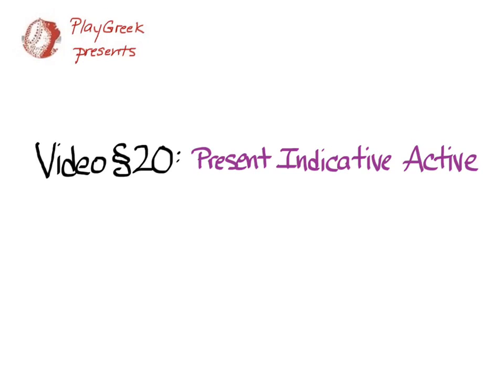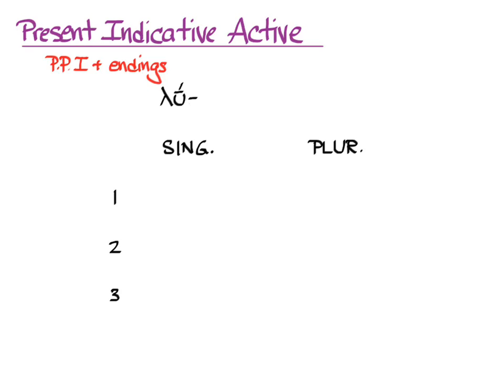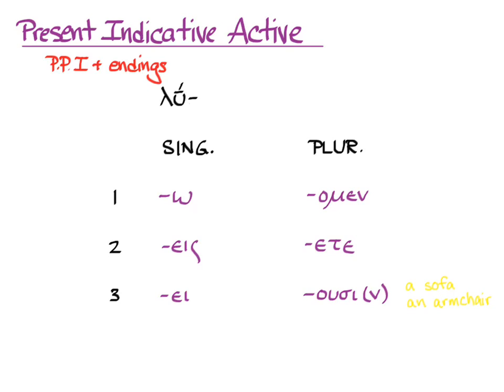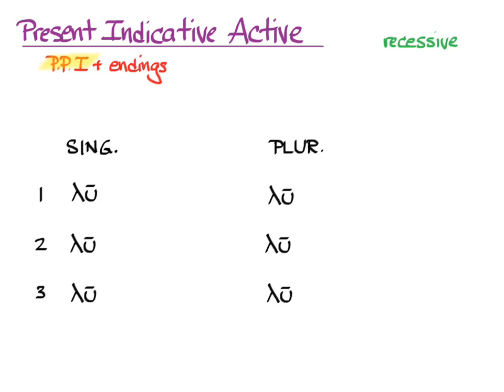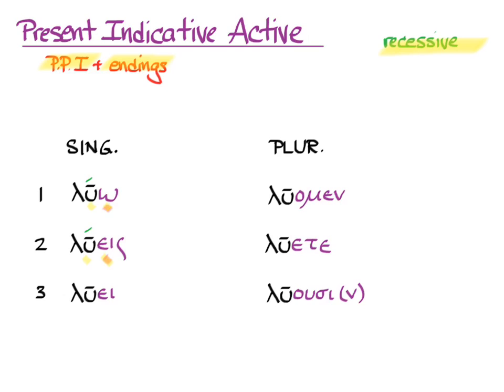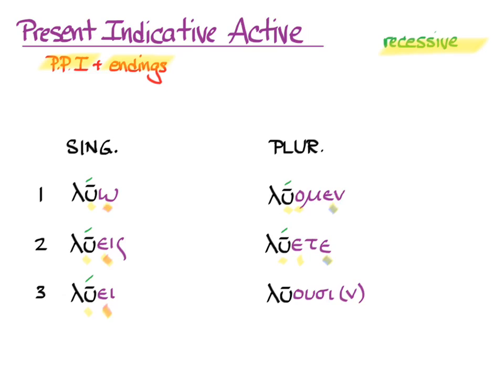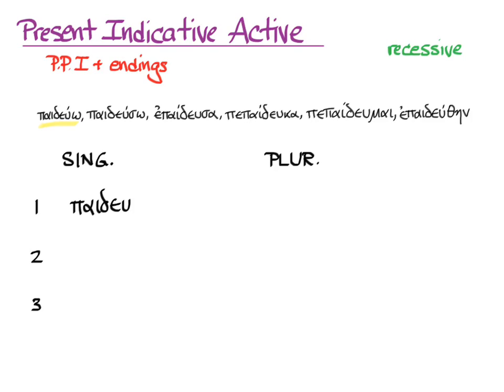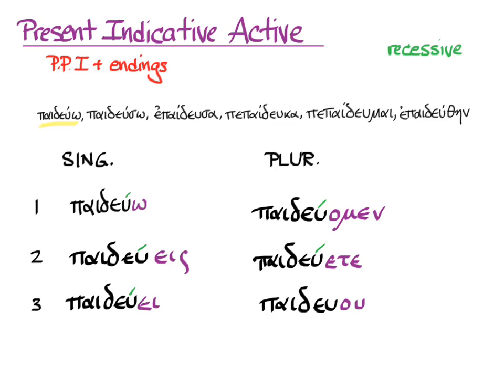Video §20 Present Indicative Active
Amy R. Cohen on the present indicative active to go with Hansen & Quinn's GREEK: AN INTENSIVE COURSE